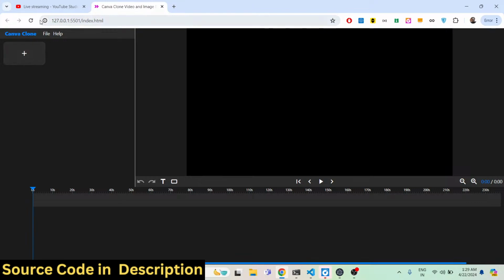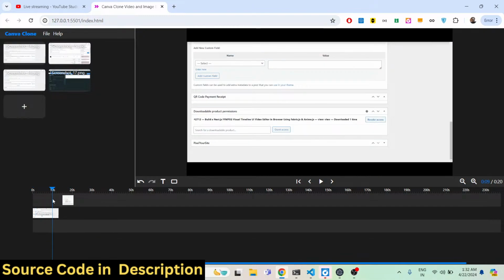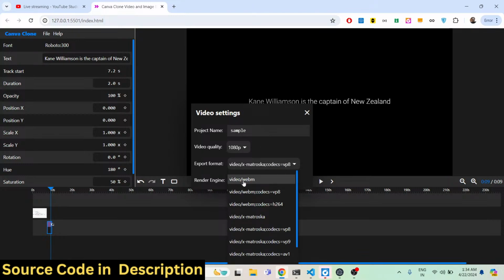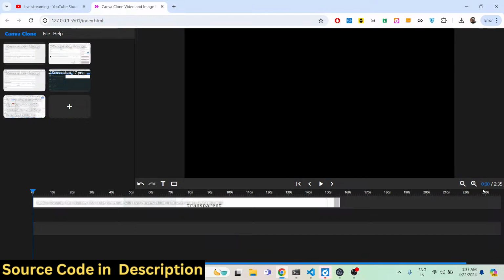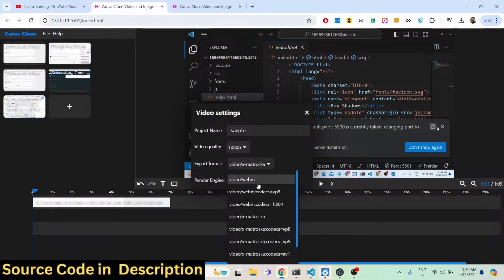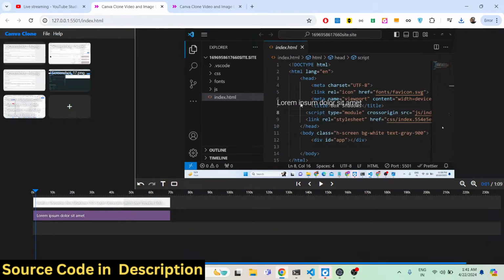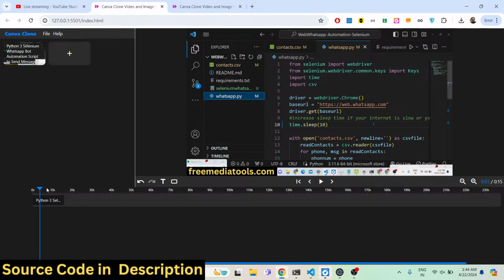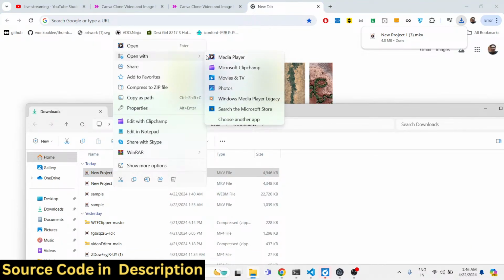Build a FFMPEG Canva Clone Timeline Video & Image Editor in Browser Using HTML5 & Javascript